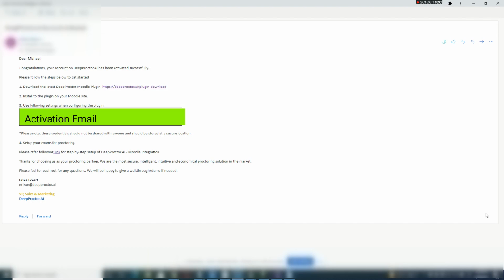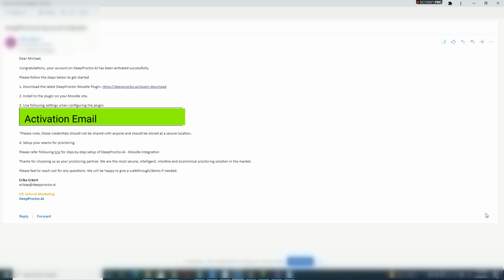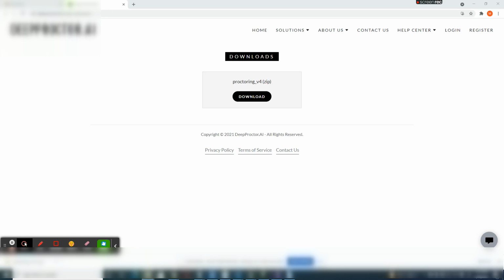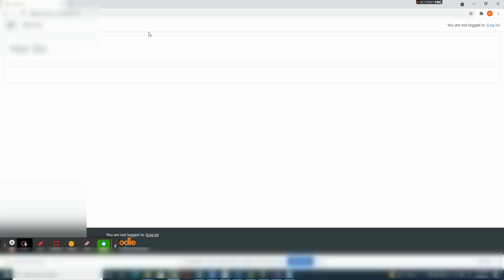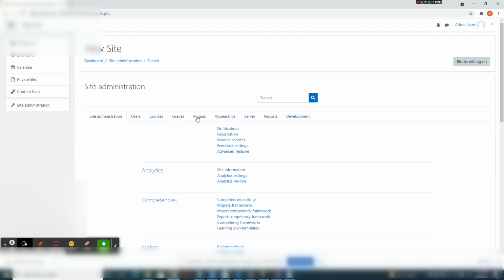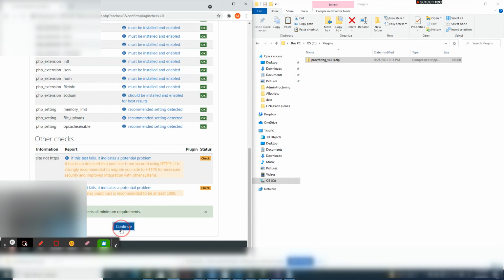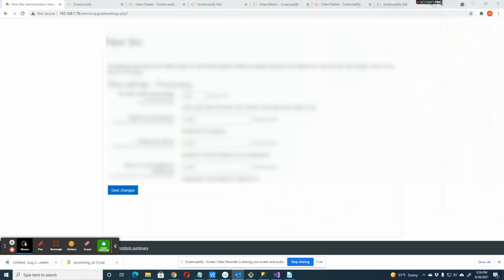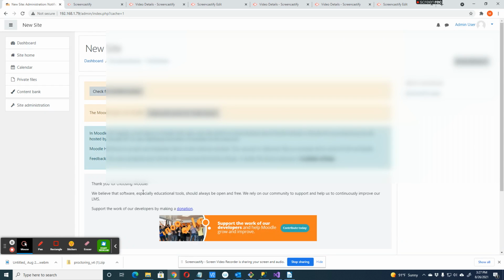Installing DeepProctor plugin on Moodle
The video is part 1 of mult-part series on using DeepProctor with your LMS. The video specifically talks about integration with Moodle.